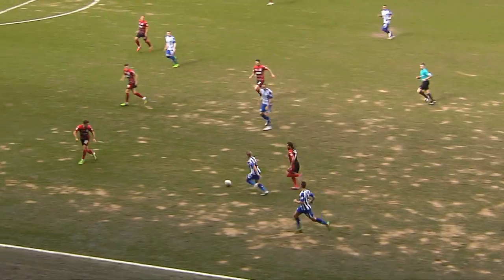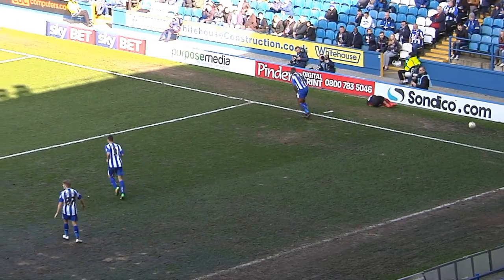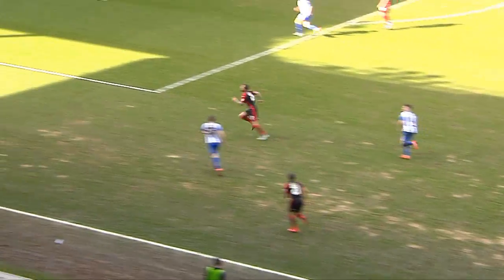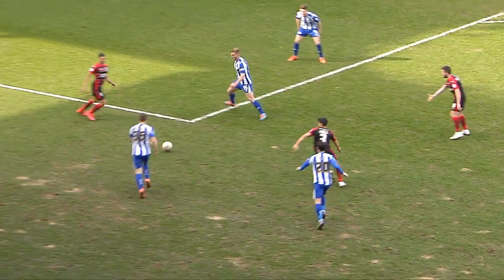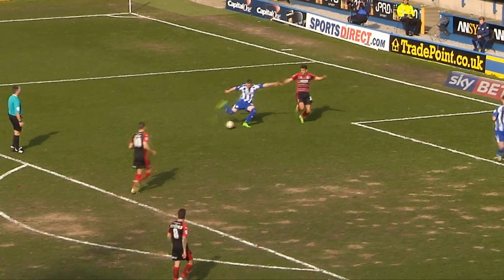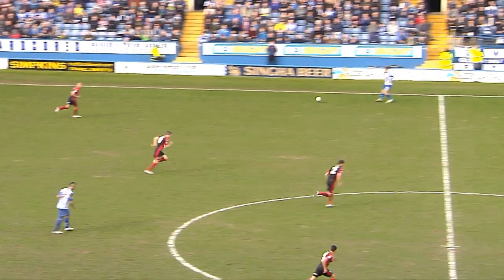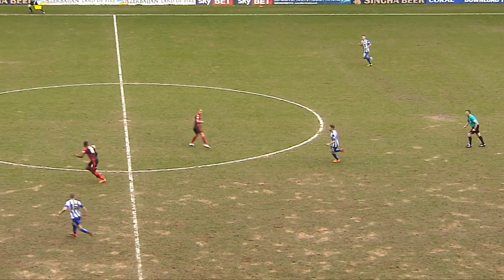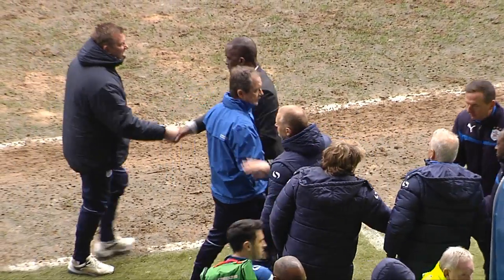Sheffield Wednesday 1 Huddersfield Town 1 | EXTENDED HIGHLIGHTS | HD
Not for the first time this season at Hillsborough, the Owls dominated their opponents but had to settle for a share of the spoils.

Huddersfield spent most of the game camped in their own half but Wednesday could not capitalise, despite going ahead four minutes from the end through substitute Sergiu Bus.

But the Terriers had their own threat from the bench in Ishmael Miller, who drew the visitors level at the death.

The home side, however, dominated almost from first whistle to last, although the Terriers had one effort hacked off the line in the first half, a fate that befell the Owls after the break.